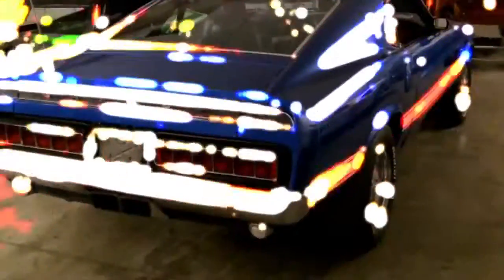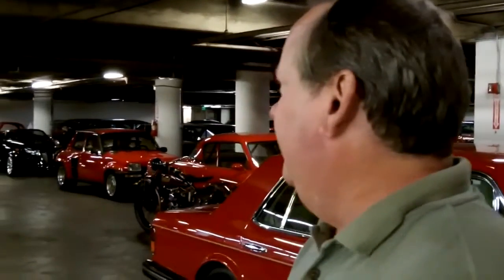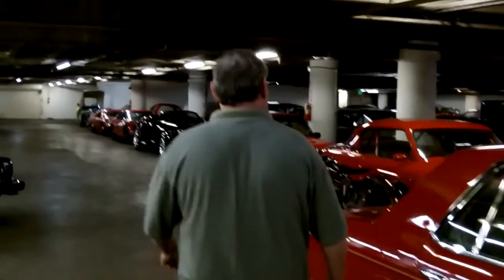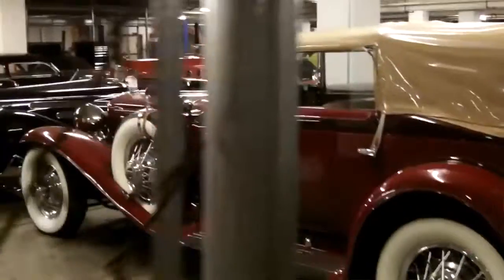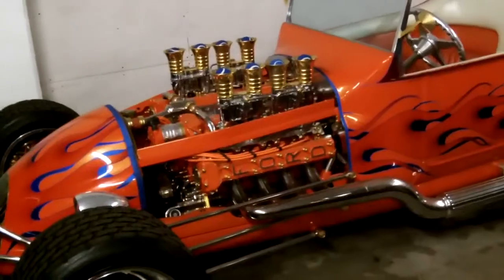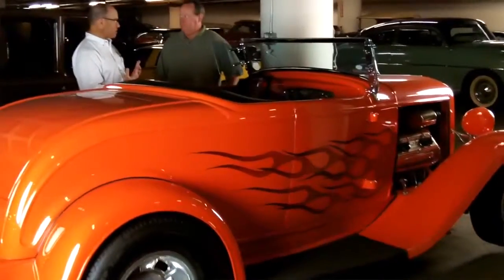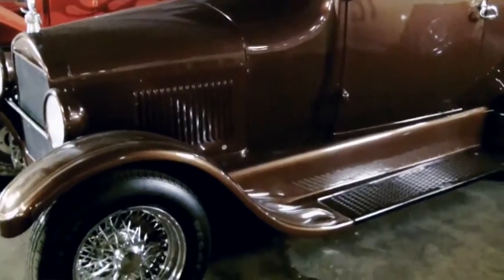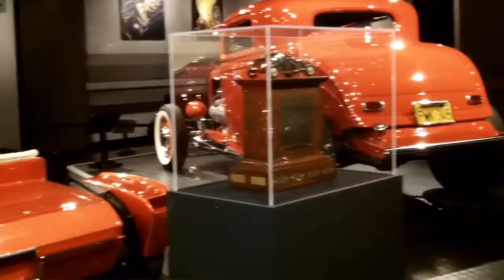Ford Social Citizen Journalists Take You Inside the Vault at the Petersen Automotive Museum